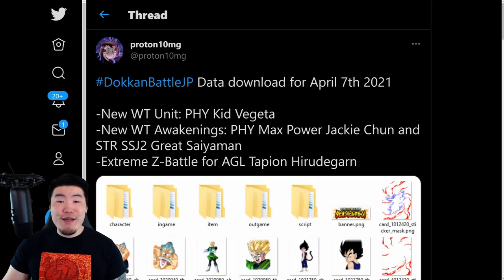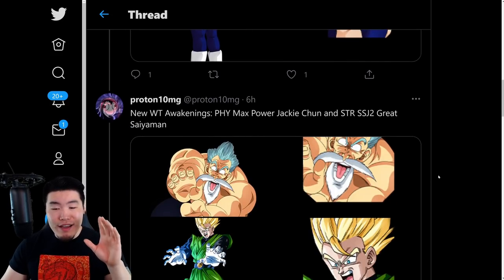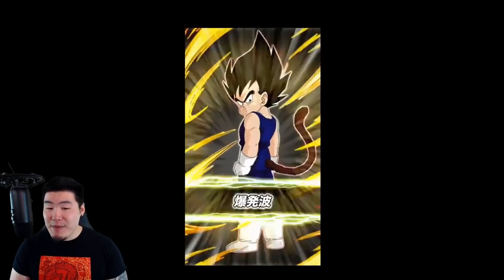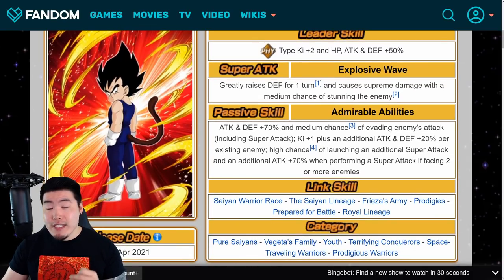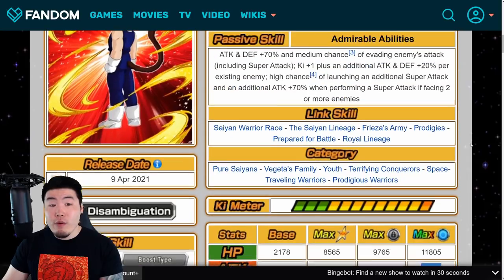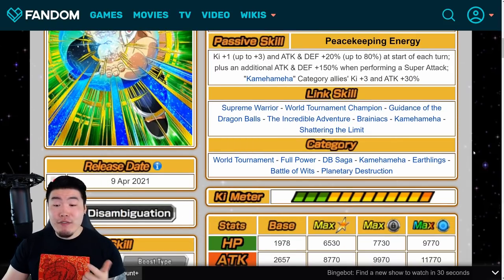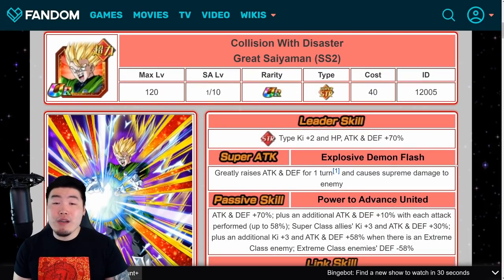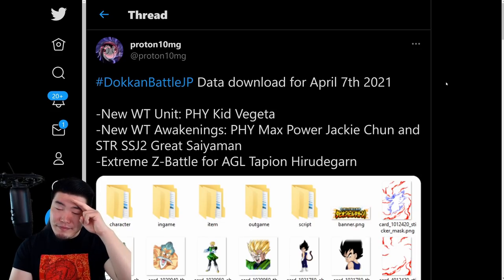JP DATA DOWNLOAD! 39th World Tournament + NEW Awakenings + AGL Tapion EZA! (DBZ Dokkan Battle)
Here's EVERYTHING we got from JP's latest Data Download!